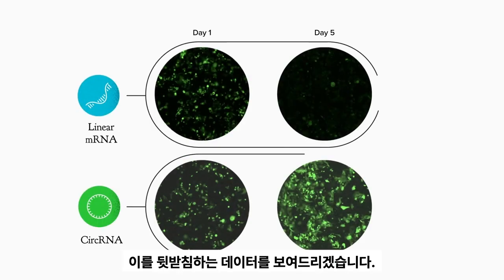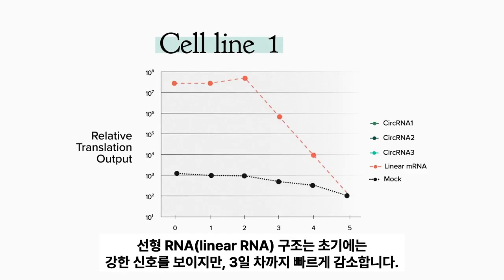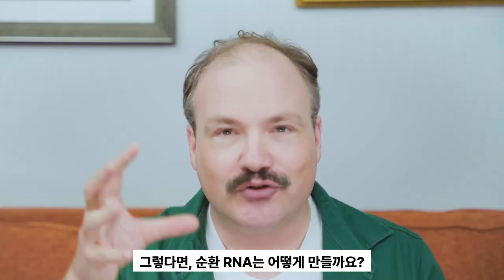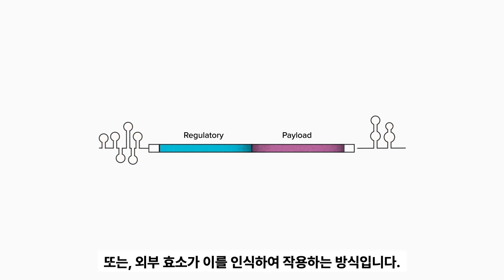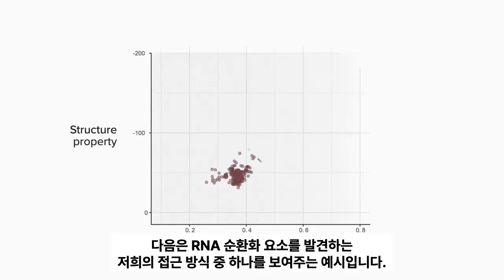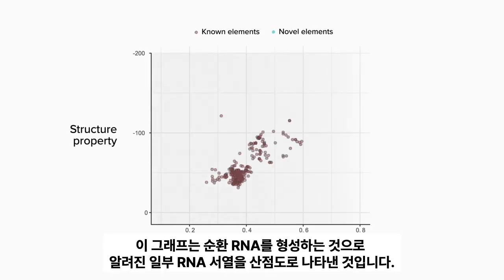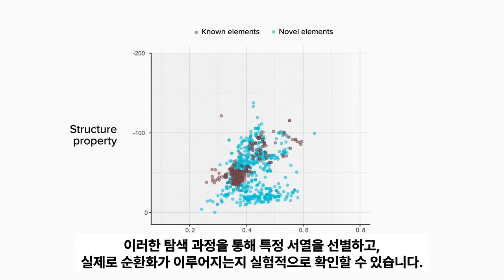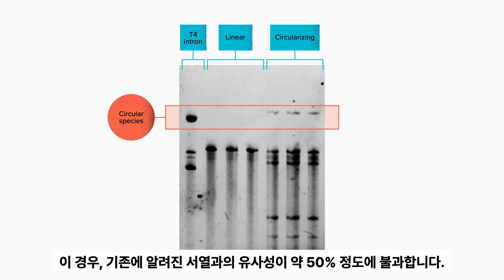(한글자막) FT003 - End to End with Circular RNA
원본 영상